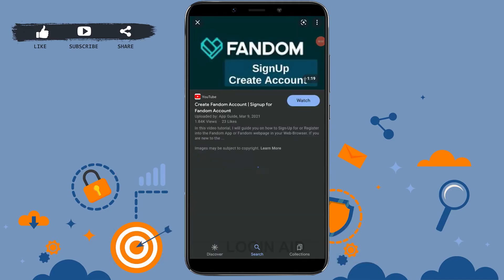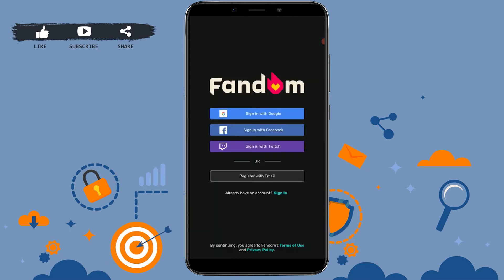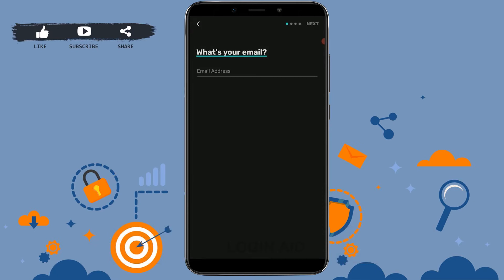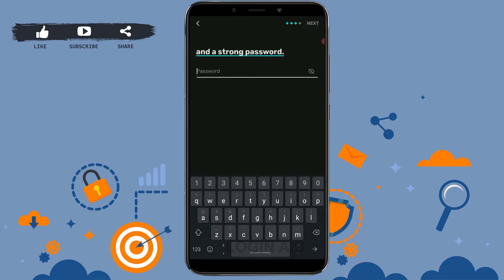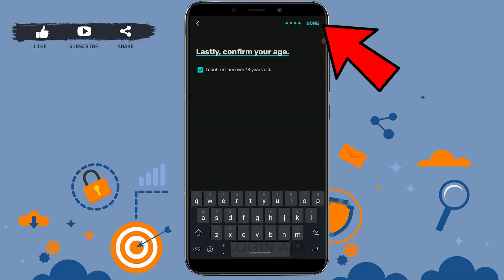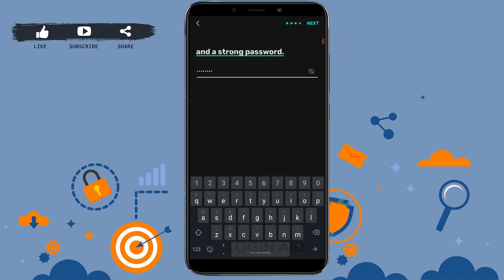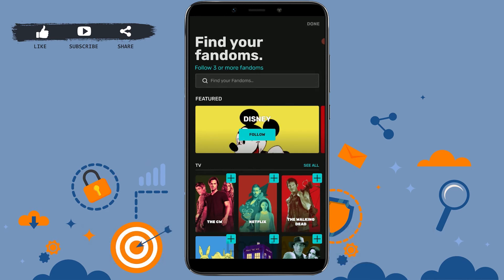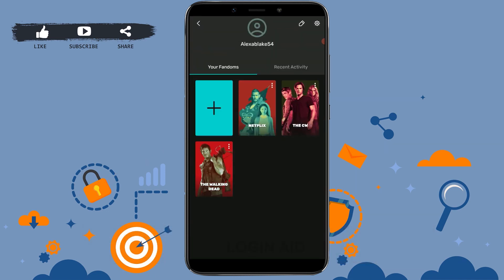Create A Fandom Account 2022 | Fandom App Account Registration Help | Fandom Sign Up